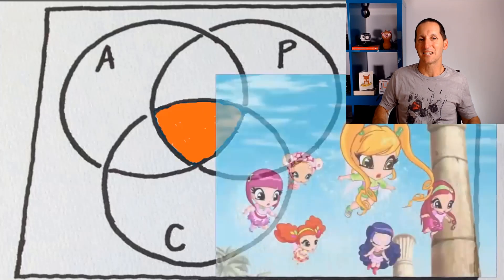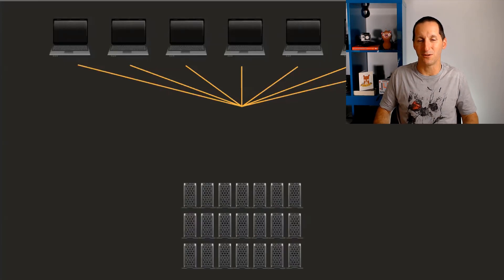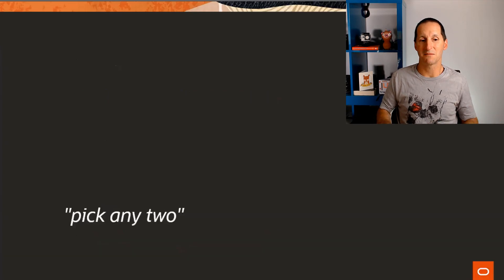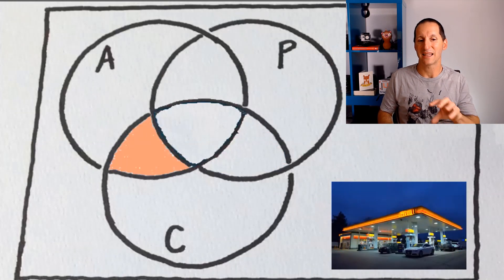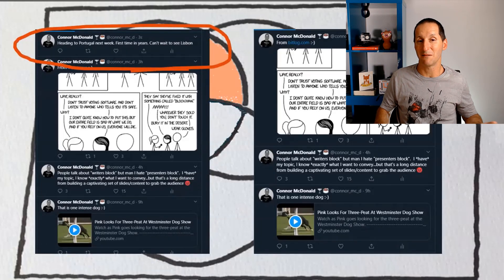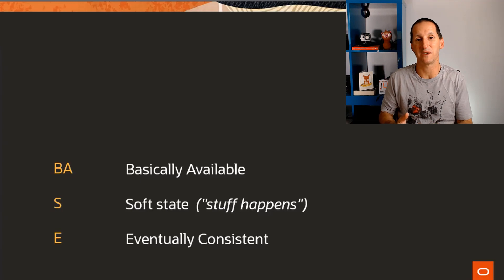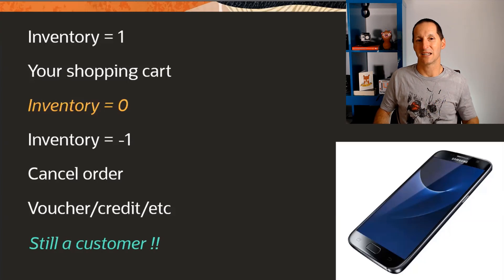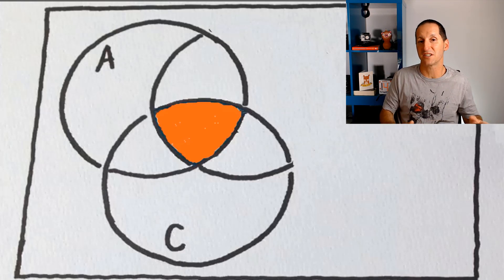NoSQL versus SQL ... an introduction to the CAP theorem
Are you new to terms such as NoSQL, Sharding, Eventual Consistency? Need to know the difference between ACID and BASE, but not in the chemistry sense? Here's a simple high level introduction to the architectures that differ but complement our understanding of conventional relational databases...

, Dyalla